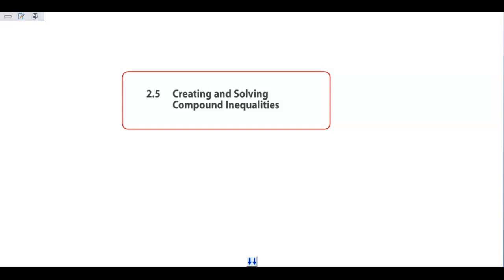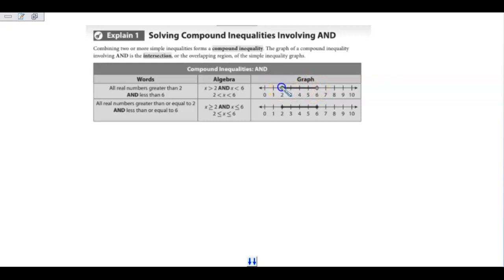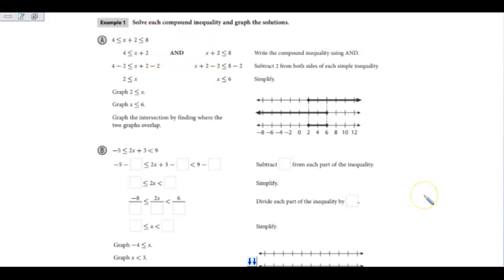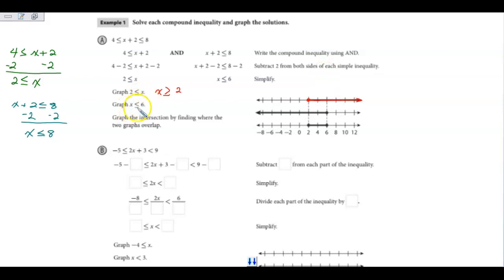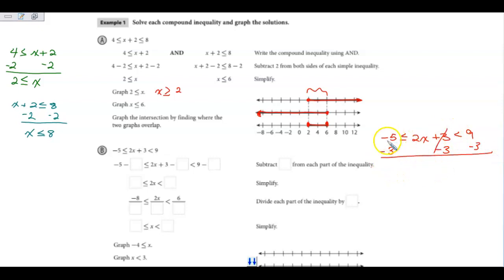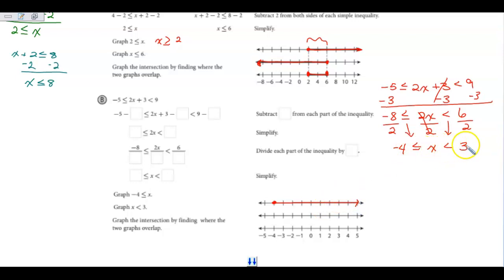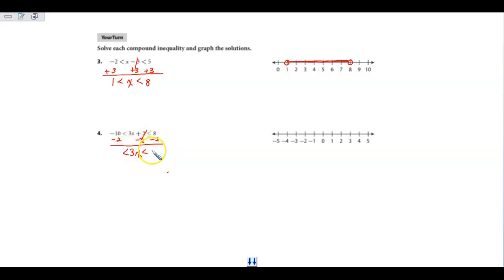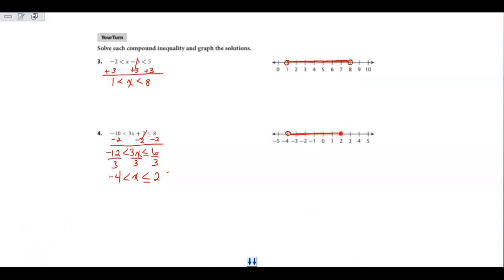Compound Inequalities Part 1